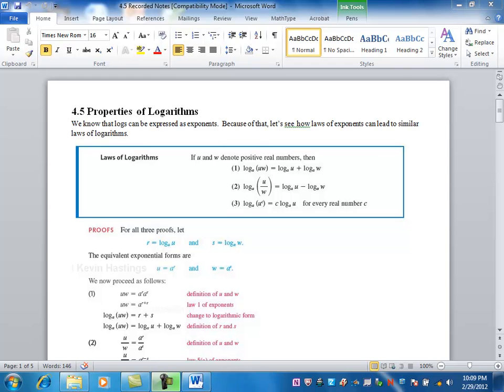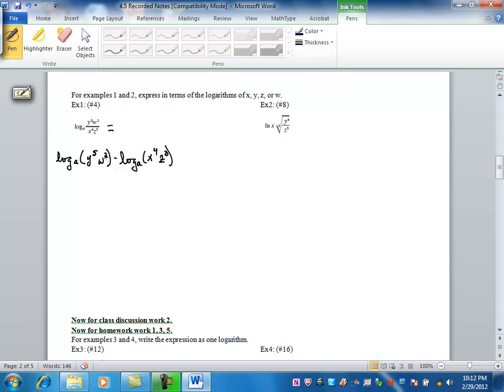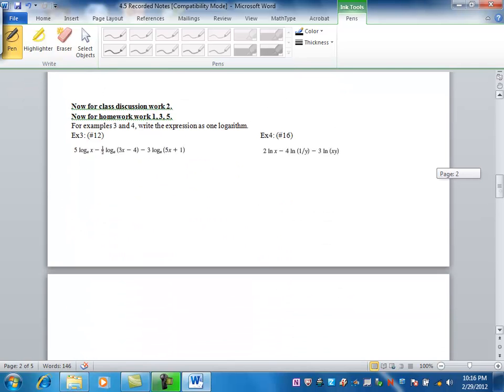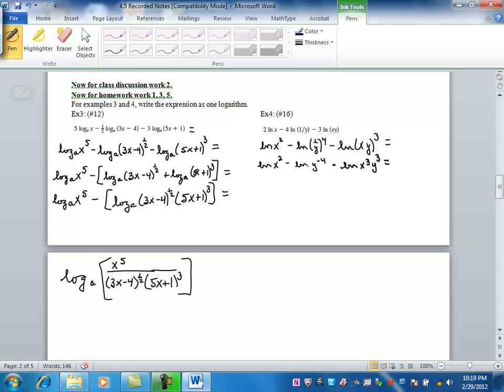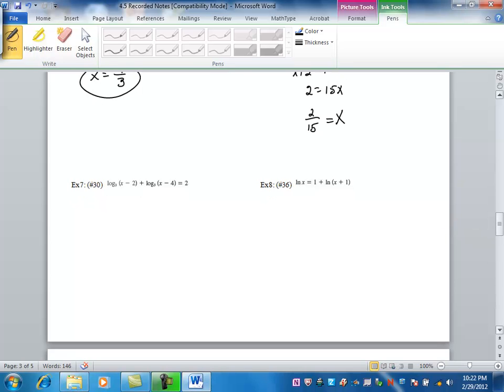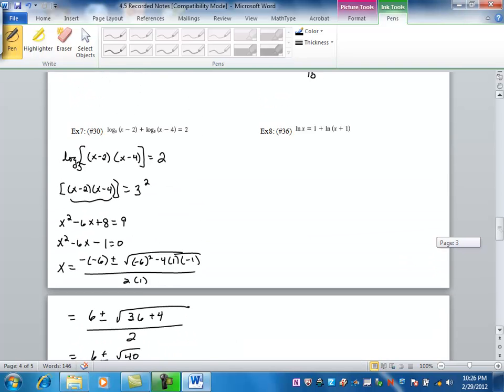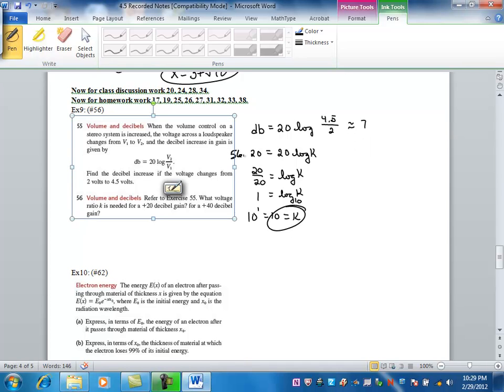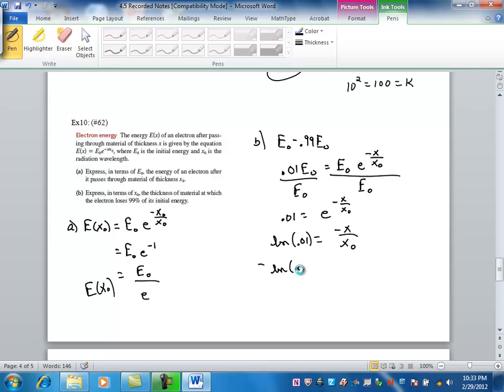4.5 Lecture HD